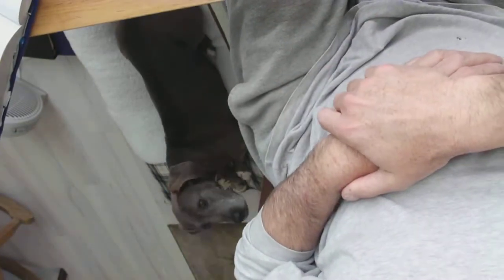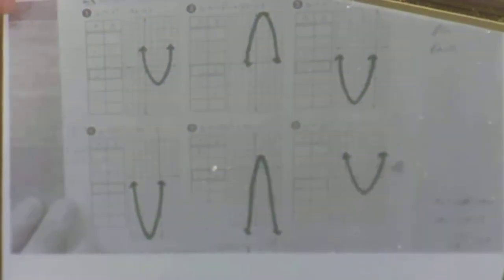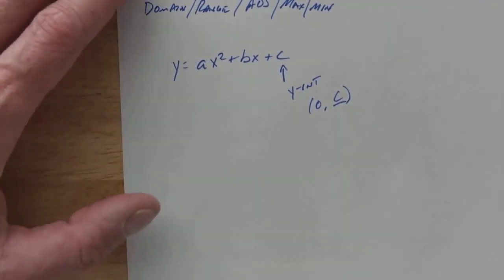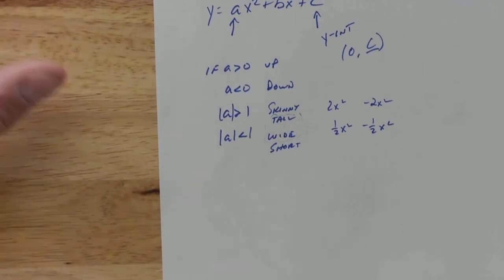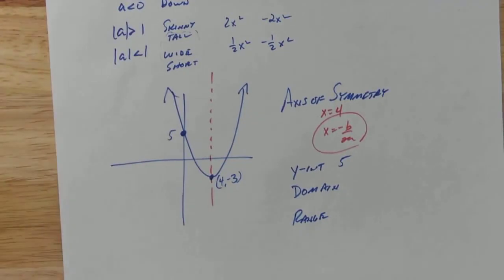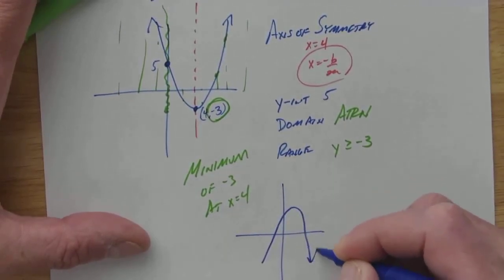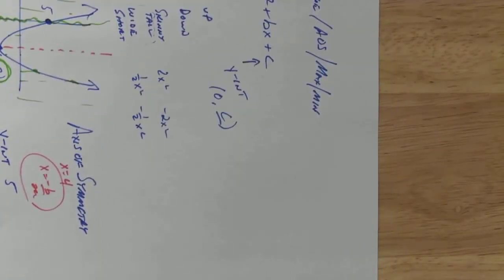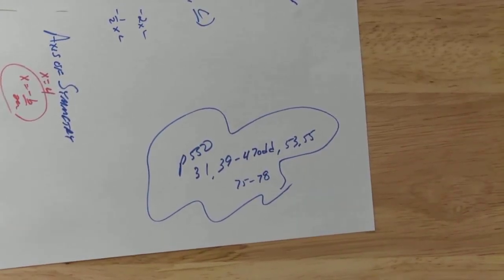Alg1 Wednesday 4-8